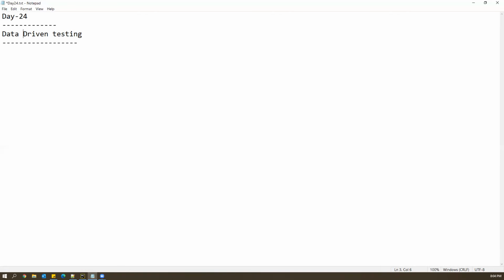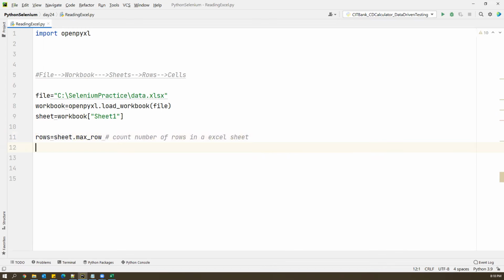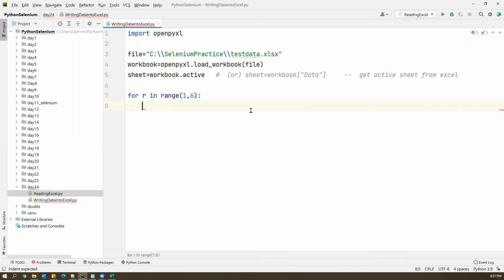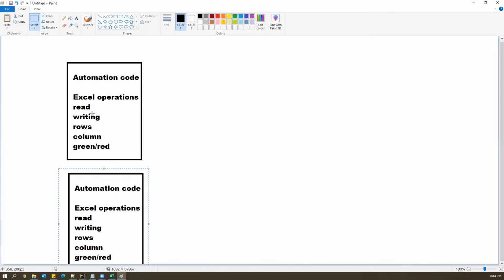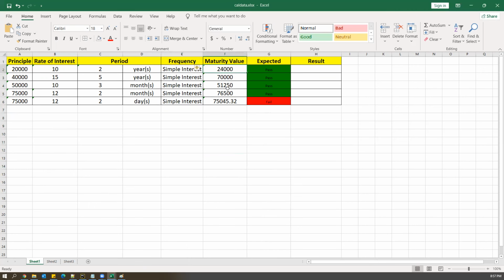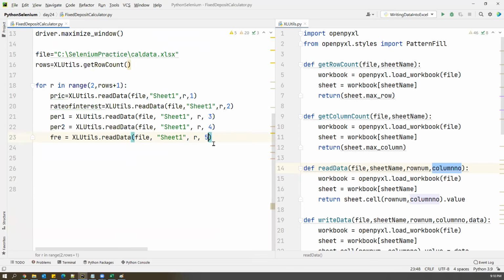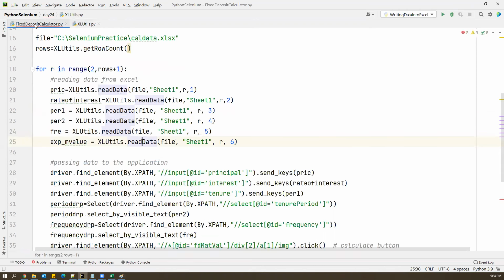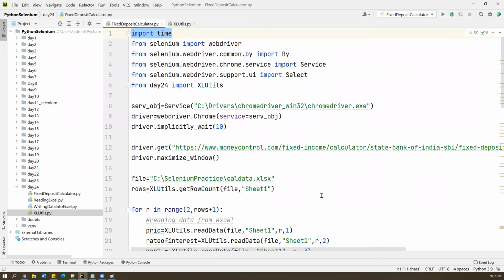Session 14- Selenium with Python